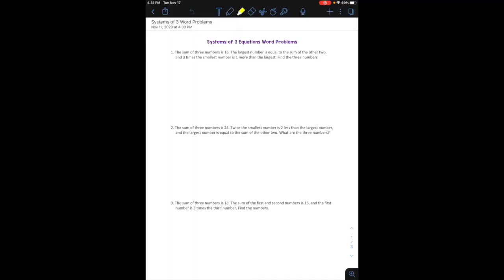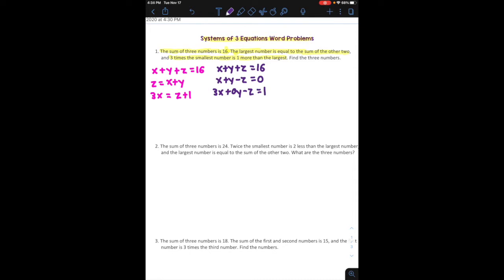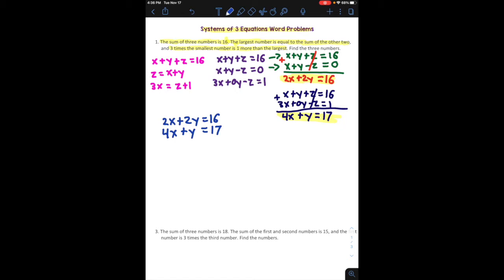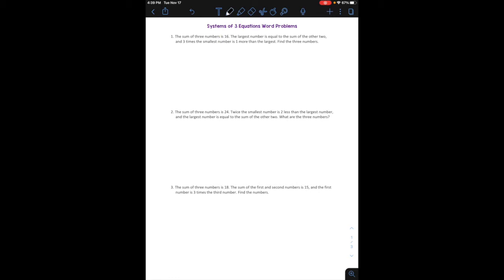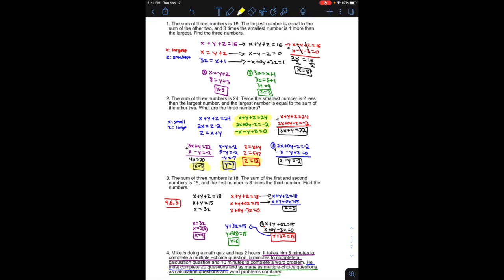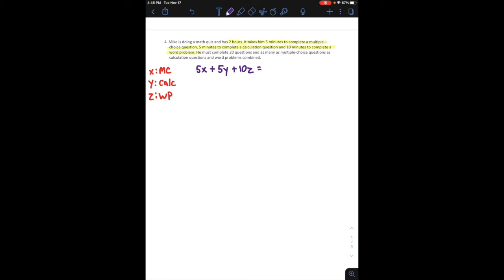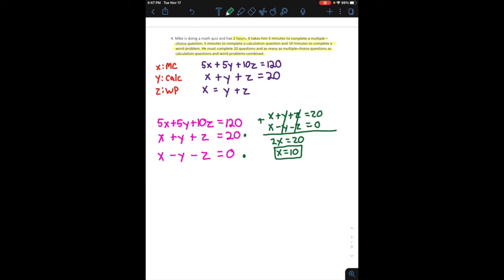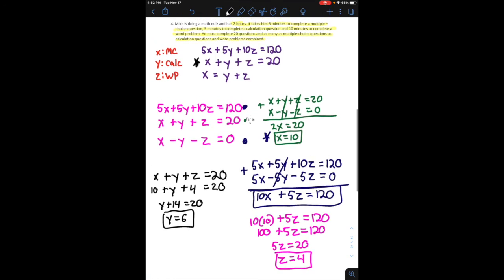3.5 Systems of 3 Equations Word Problems